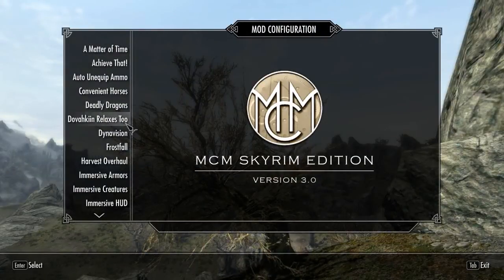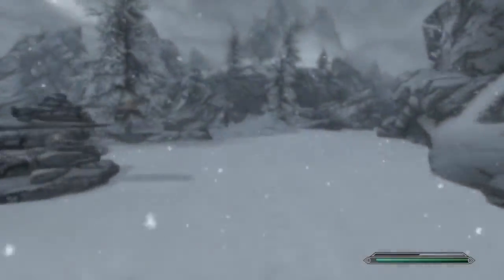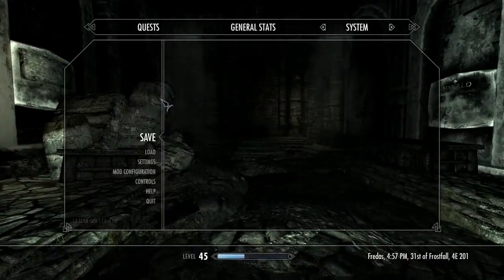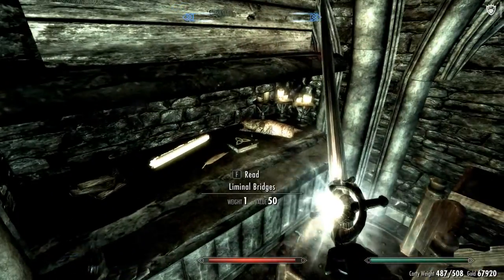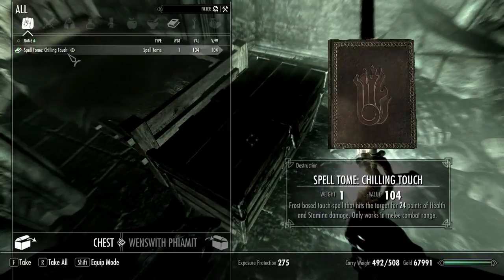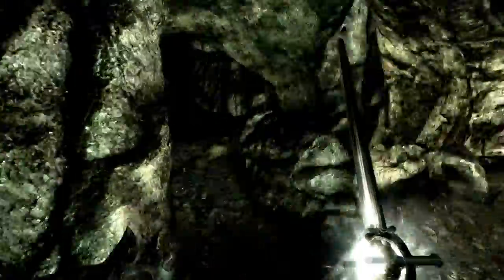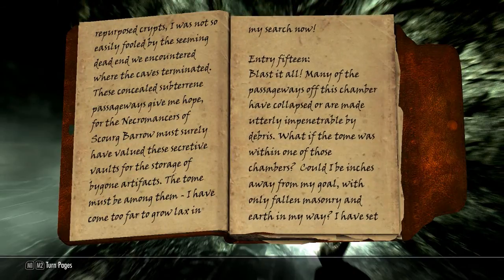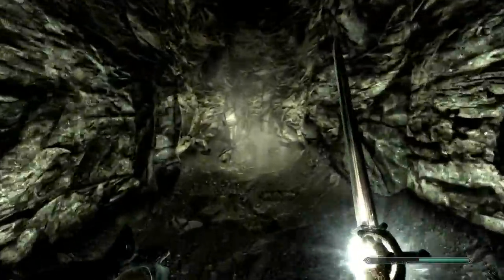Let's Play Skyrim Modded | 114 | DragonTail Mountains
To the south!

Want a partnership?  Join us!

Mods Used(This will update depending on my load order in the video.)
360 Walk and Run Plus v3.1.2
A Matter of Time v2.0.4
Achieve That v2.3.1
Adal Matar the Lost Stronghold - Fight Against the Thalmor I v1.1
Amazing Follower Tweaks v1.66
aMidianBorn Book of Silence v1.9
Archery - Spinning Arrows v4
Audio Overhaul v1.51
Auto Unequip Ammo v5
Belt-Fastened Quivers v1.2
Bethesda Hi-Res DLC Optimized Compatible Version v1.1.1
Better Dialogue Controls v1.2
Better fitting Glass Helmet v1.0
Better MessageBox Controls v1.2
Better Shaped Weapons v1.9.3
Better Stealth AI for Followers - No Torch while Sneaking v3.3
Book Covers Skyrim v2.8.3
Brighter Torches with Bigger Radius v1.0
Cloaks of Skyrim v1.2
Climates of Tamrial Sounds v3.1
Convenient Horses v5
D13 Faster GET UP STAND UP animation vanilla friendly v2.0
Daedric Dawnbreaker (NO STAGGER VERSION) v1.03
Dawnguard Dawnbreaker (Peaceful Explosion) v1.2
Deadly Dragons v6.3.5
Detailed Terrain and Tree LoD v2.5
Dovahkiin Relaxes Too v1.6
Dragon Combat Overhaul v9
DYNAVISION - Dynamic Depth of Field v2.2
Enemy AI OverHaul---Revenge Of the Enemies---No Scripts Version v1.95
Enhanced Lights and FX v0.4.2
Enhanced Wetness and Puddles v1.1
Even Better Quest Objectives v1.4
Falskaar v1.1.2
Fix for combat music v1.1
Footprints v0.99
Frostfall - Hypothermia Camping Survival v2.5
Guard Dialogue Overhaul v1.4
Guess the Distance - Perceptive Scouting v1.1.3b
Harvest Overhaul v2.8.2.0
Heart of the Beast - Werewolf Sound and Texture Overhaul v 1.7
Hold Border Banners v1.0
Immersive Armors v7.1
Immersive HUD - iHUD v2.4
Immersive NPC in the Dark v0.7.2
Immersive Patrols v1.7.7
Immersive Weapons v1.5
Improved sneak detection v2.0
Inconsequential NPCs v1.7b
Interesting NPCs v3.05
Locational Damage v2.2
Lockpick graduation by Lilyu v1.0
Lore-Based Loading Screens v1.1
Moonlight Tales - Werewolf and Werebear Overhaul v2.05
moreHUD v1.3.2
Move it Dammit for NPC Companions and Followers v1.0.1
No Sneak Attack Sound v1.0
No Snow Under The Roof v2.3
OBIS - Organized Bandits in Skyrim v1.61C
Predator Vision - Vampire and Werewolf v1.3
Project Reality - Climates Of Tamriel - Weather-Lighting-Audio v3.1
Pumping Iron - Dynamic Muscle Growth v1.0.1
Pure Waters v4.7
Realistic Needs and Diseases v1.9.10
Recruit More Blades - SkyHavenTempleEnhanced v 5Mar2014
ReProccer - Automated SkyRe patch generator v2.5
Run For Your Lives v1.2.4
Save Hot Key ArchMod - for SKSEv3.0
SkyFalls and SkyMills - Animated Distant Waterfalls and WindMills v3.2
SkyRe Compatibility and ReProccer Patches v2.2
SkyRe Helmless Warrior v0.3
Skyrim -Community- Uncapper 1.15.2.0
Skyrim HD - 2K Textures v1.6 LITE
Skyrim Immersive Creatures v6.5.2
SKSE v1.7.0 Alpha
SkyUI v4.1
Soultrap Sound Edit - Calm Wind v1.0
SOUTH DRAGON BRIDGE - Fight Against the Thalmor IV v1.1
Splash of Rain v1.04
Stable uGridsToLoad v1.0
Static Mesh Improvement Mod - SMIM v1.63
T3nd0s Skyrim Redone v1.3
The Aldmeri Domain - Fight Against the Thalmor III v1.1
The Cyrodiil Frontier - Fight Against the Thalmor II v1.1
The Dance of Death - A Killmove Mod v4.0
Thundering shouts v1.2 Normal Pitch
TTYM - Think To Yourself Messages v1.4
Undeath v1.3
Unique Uniques v1.5a
Unofficial Dawnguard Patch v2.0.3
Unofficial Dragonborn Patch v2.0.3
Unofficial Hearthfire Patch v2.0.3
Unofficial High Resolution Patch v1.1.6
Unofficial Skyrim Patch v2.0.3
Warburgs 3D Paper World Map v4.3
Wet and Cold 1.402
Wet and Cold - Holidays v1.05
When Vampires Attack v1.1.1a
Winter Is Coming - Cloaks v2.3